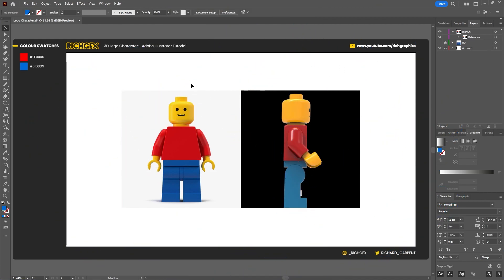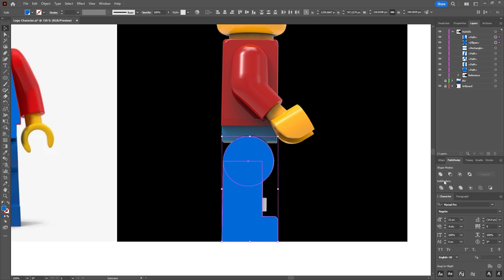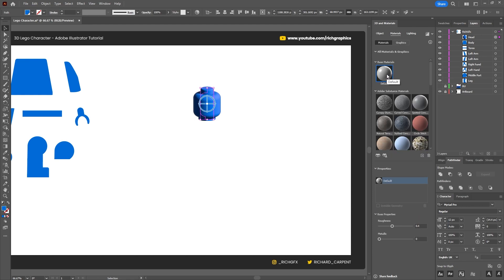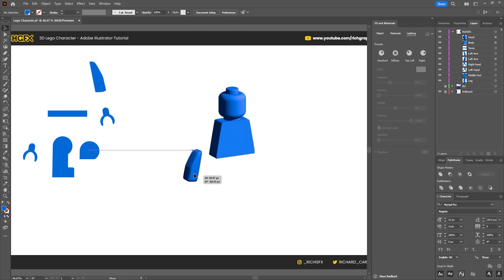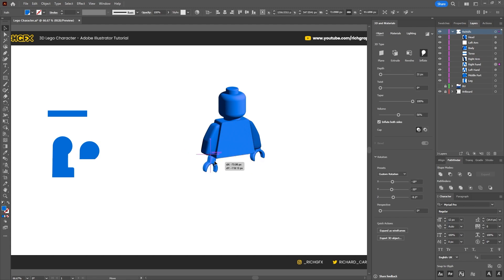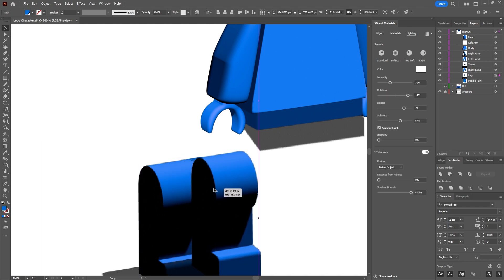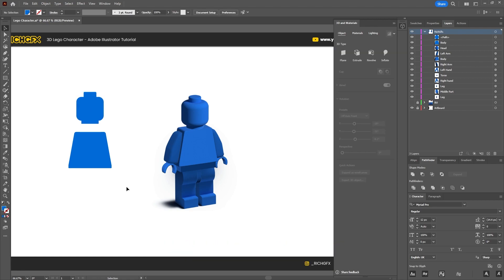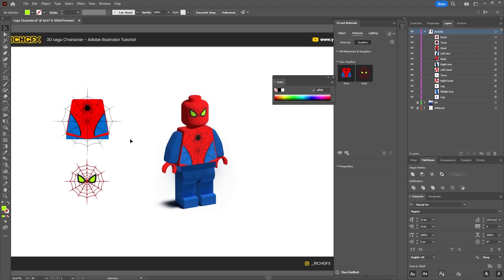2D to 3D in Adobe Illustrator – Step-by-Step Tutorial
In this Adobe Illustrator 3D tutorial, you’ll learn how to turn 2D vector shapes into a fully-modelled 3D character using Illustrator’s 3D and Materials tools, Revolve, Inflate, custom rotations and high-quality Ray Tracing. I walk through drafting the head, body, arms, hands, legs and torso using the Pen Tool, shape building and symmetry techniques, then converting each part into a realistic 3D object with the latest 3D settings in Illustrator. You’ll see how to apply Revolve to curved shapes, Inflate to blocky forms, adjust depth, taper, offset direction and rotation values, and set up consistent lighting, shadows and material settings for a clean, toy-like finish. The tutorial also covers organising layers, duplicating symmetrical components, building leg geometry from reference images, generating centre pieces with Shape Builder, and using Ray Tracing for polished, high-quality 3D rendering. I also demonstrate how to create custom graphics in 2D, convert them to dynamic symbols, and apply them to 3D surfaces using the Graphics panel for accurate placement and scaling. If you want to master 3D character design, Revolve-based 3D modelling, Inflate geometry, Ray Tracing, and advanced Illustrator 3D workflows, this step-by-step guide shows you exactly how to turn simple 2D artwork into a fully rendered 3D model inside Adobe Illustrator.

 • Infinity — Declan...

ℹ VIDEO CHAPTERS
- 0:00 - Intro
- 0:14 - Creating Base Shapes
- 2:20 - Creating The Legs
- 3:54 - Label your layers
- 4:20 - Add 3D Effects
- 14:18 - Test Render
- 15:10 - Adding Graphics
- 17:53 - Final Render
- 18:15 - Adjusting Symbols
- 18:40 - Tutorial Ends